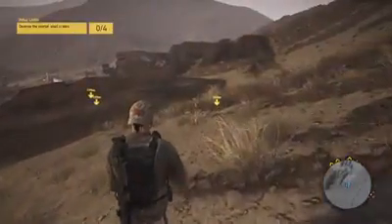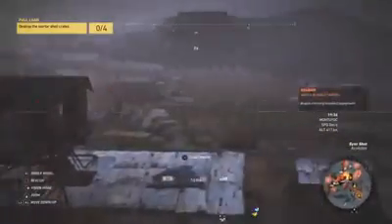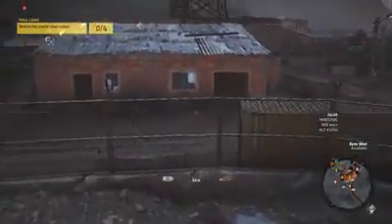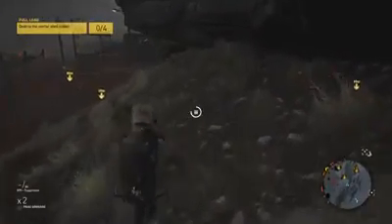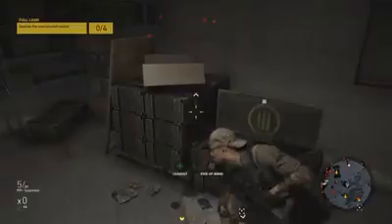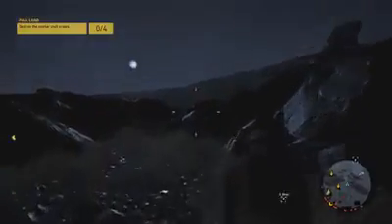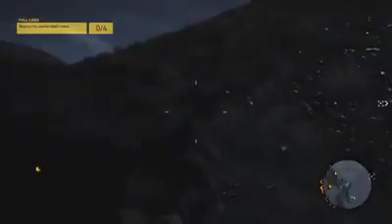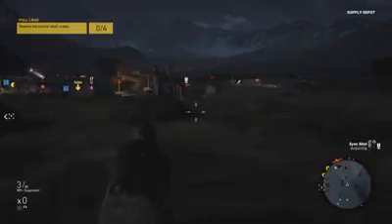Ghost recon wildlands let's play with comrade question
Mission full load montuyoc stealth run